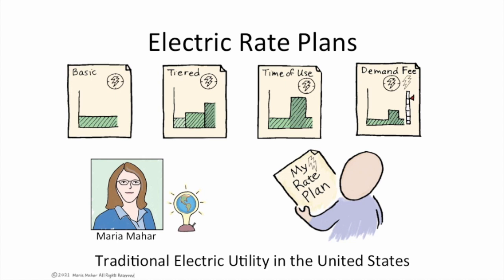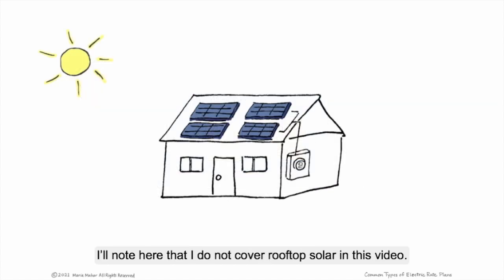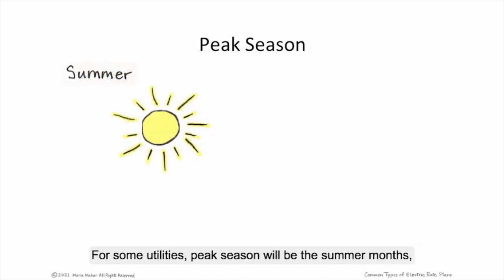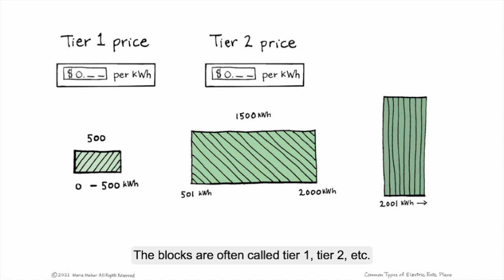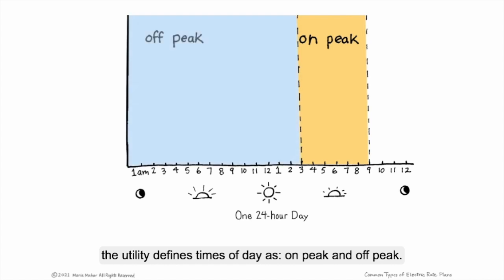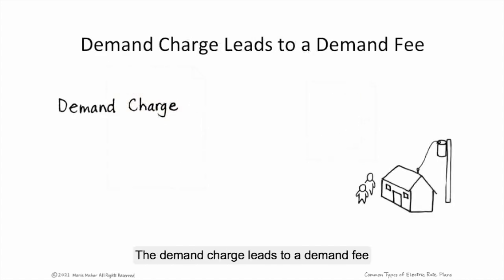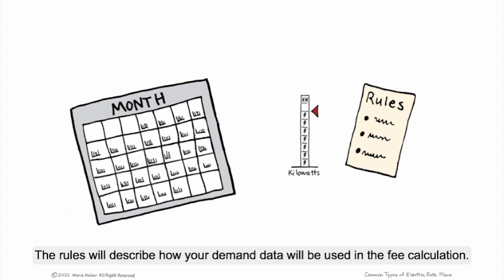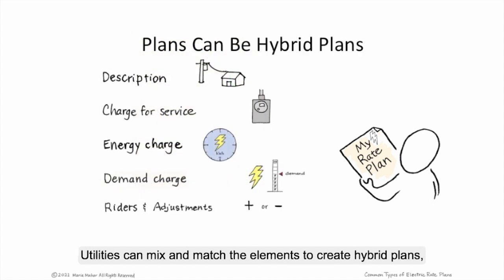Electric Rate Plans | Time of Use | Demand Fee | Tiered | Basic rate plans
Common types of electric rate plans under a traditional utility in the United States. Do you need to choose between different rate plans offered by your traditional utility? Do you want to know how to save money under the different types of plans? This video will introduce common types of plans and show you what to look for in the plans.
00:00 Common Electric Rate Plans and the Traditional Utility
03:10 Typical elements in a rate plan
05:01 The energy charge
05:38 The Basic plan
06:45 The Tiered plan
09:14 The Time of Use plan
11:51 The Demand Fee plan
12:16 What is demand
13:20 The demand charge
16:41 Other elements in the rate plan

This hand-drawn animated video will prepare you to recognize and compare different types of electric rate plans.
This video is part of my series on Electric Service and the Traditional Electric Utility in the United States.
For a quick look at your electric rate plan vs your electric bill, go here:

Understanding Utilities
Color and some layout contributions by Thomas Strich